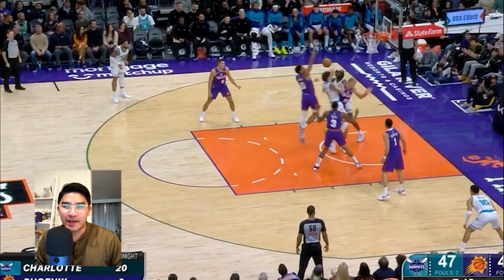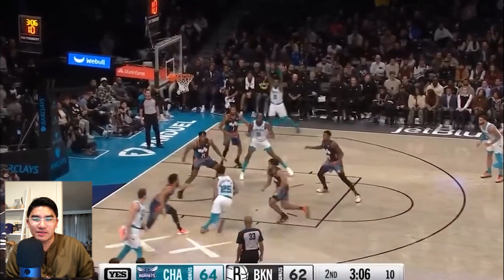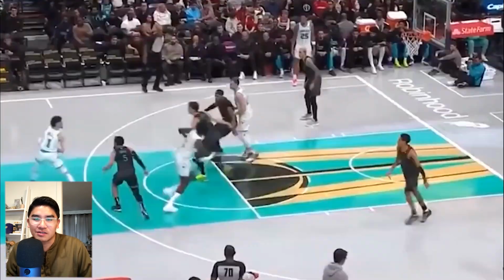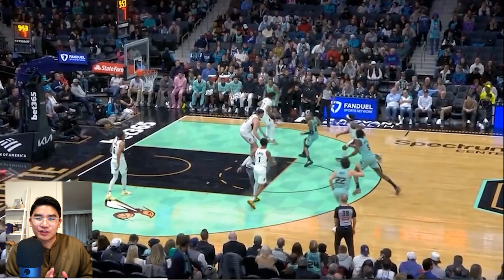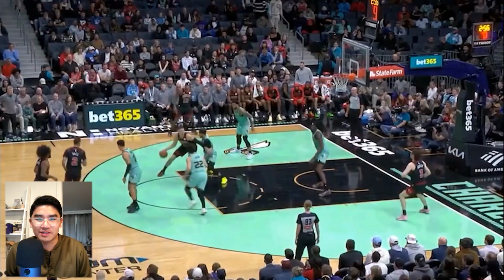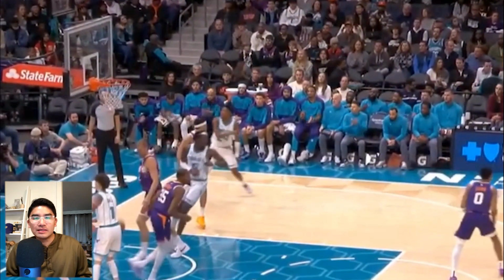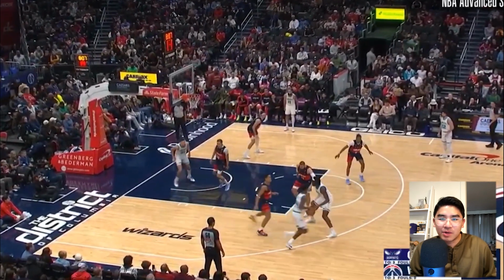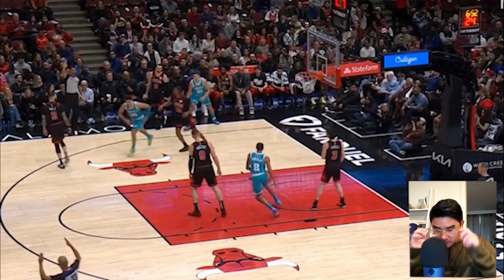Film Analysis: Mark Williams (A Few of My Favorite Things About the Lakers New Starting Center)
Mark Williams has some injury concerns and some Defensive questions.

But what about his game intrigues me the most?

"These are a few of my Favorite Things" - Mark Williams Edition.

X/Twitter - @LakersLegacyPod
Listen to our Podcast On: Apple, Spotify, Anchor, Google Play, etc.